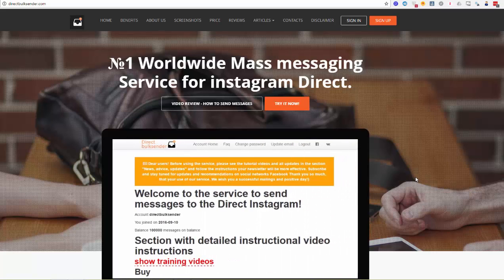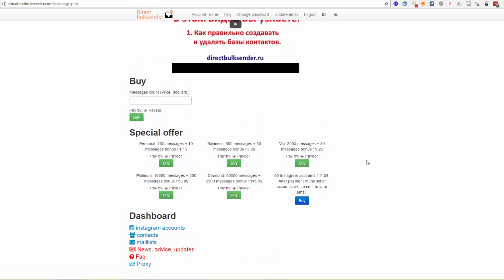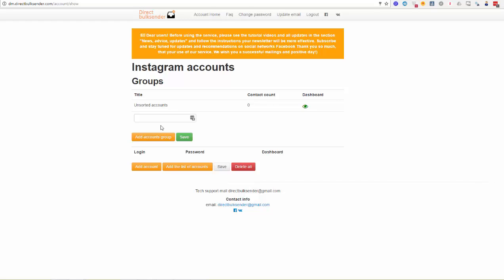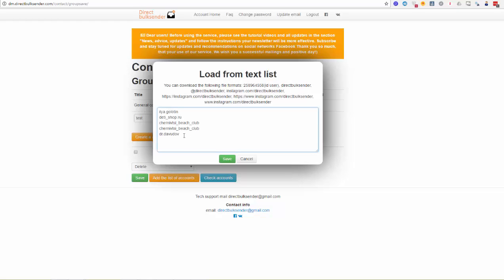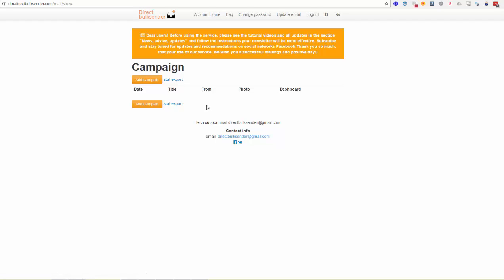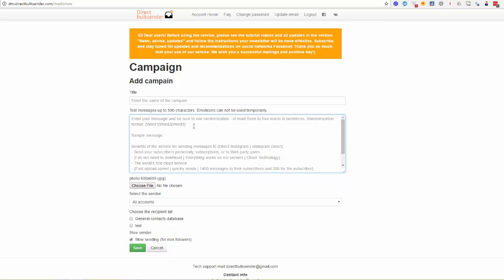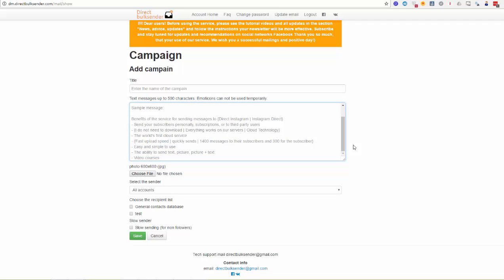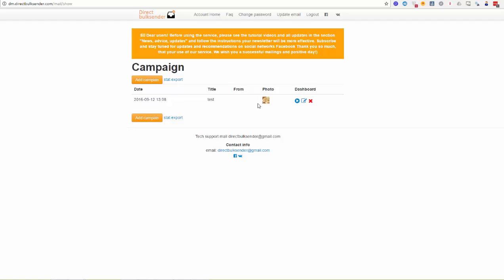Instagram Direct Bulk Sender.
Good afternoon.
Welcome to the best and the world's first service to send messages to the Instagram Direct.
With our service you in unlimited quantities can send messages to their subscribers as well as for third-party users.
To do this simply and easily. You will need to make just 3 steps:
1. Upload accounts
3. Create a Campaign

Control Panel:
1. There appears your account, the date of registration and the balance.
2. Next is a section with educational video instructions - How to pitch.
3. You can buy any number of messages or buy a batch of messages that include bonus posts.
4. You can buy accounts for mailing.
5. We are working with the international payment system Payeer, so all your payments are protected and you can easily add credit and pay for our services.
6. In the news, guidance and updates - you can always see the latest information on the service.
7. Frequently asked questions - you can always see the answer to your question, and if you did not find it, you can always write us e
8. In the Proxy - You can upload your proxy and mailing will go to your proxy. If you do not specify your proxy, the delivery will go with our proxy.

And now we come to the creation of mailing in 3 simple steps:
1. Go to section Instagram accounts:
Here you can download an unlimited number of accounts, and create groups of accounts to do a lot of campaigns and send to different accounts.
2. Go to Contacts:
Here you can create an unlimited number of contacts groups. If you load a nick name user, be sure to check the database. If you upload the user id, the service automatically checks the database.
3. Go to the section Mailing List:
Here are displayed all your mailings.
Click Create a campaign and enter its name. Next, enter the text necessarily randomization words as Instagram track the same messages and does not give an opportunity to send them. More details about randomization posts read the Frequently Asked Questions. As an example shown in the area where you want to type text.
You can then upload an image. The format of 600 by 600 jpg
Then choose from any account or group of accounts will go delivery.
Next, select the user base which will keep sending.
Next, you select on which users will go delivery. If you are sent by the user, be sure to put a check. If your subscribers, you do not need to put a check mark.
Then click Save and Start.
We have successfully created a campaign and set list.
Our service is easy to use and easy.

We wish you a successful mailings, business success and positive of the day!)